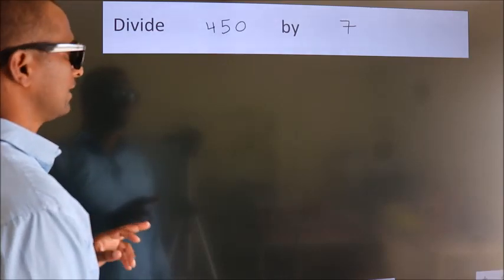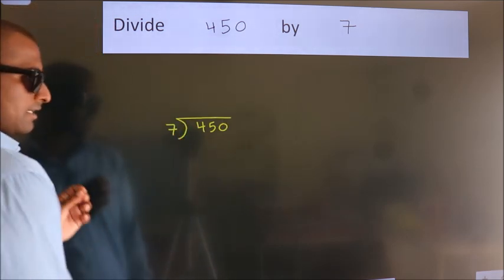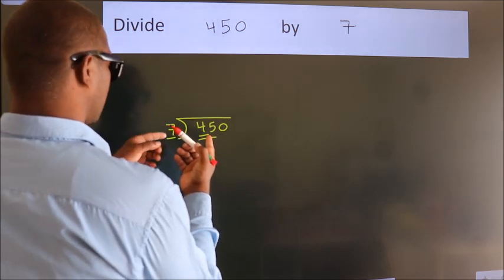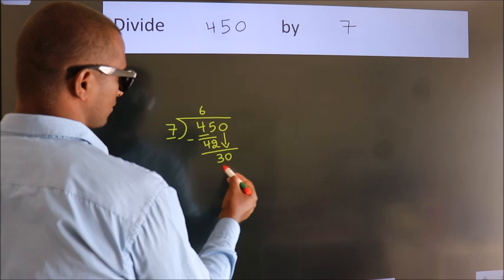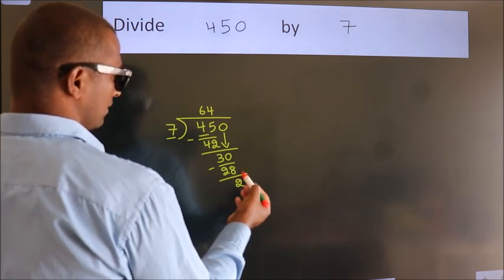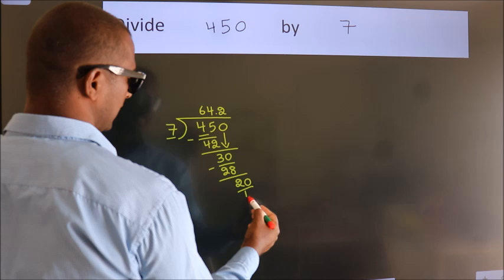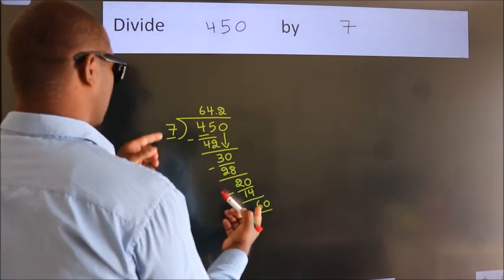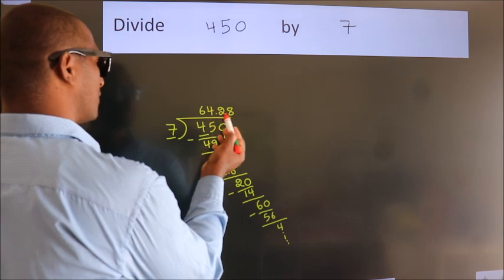Divide 450 by 7 Divide completely